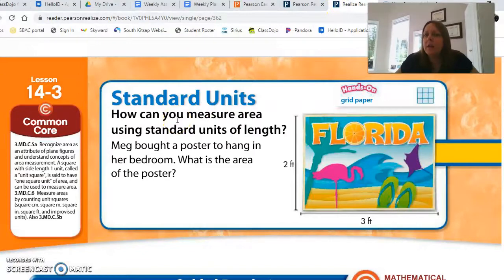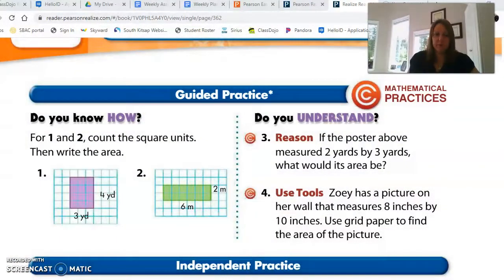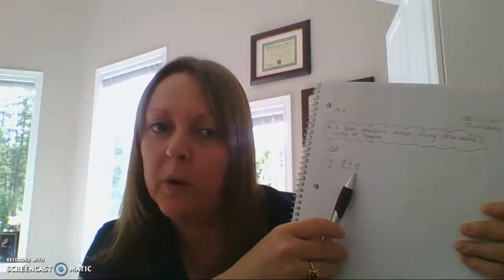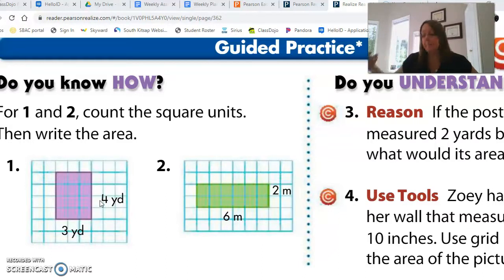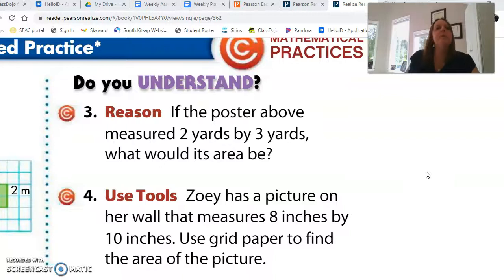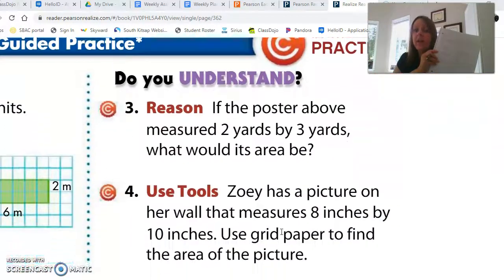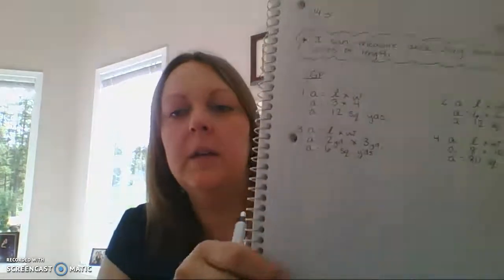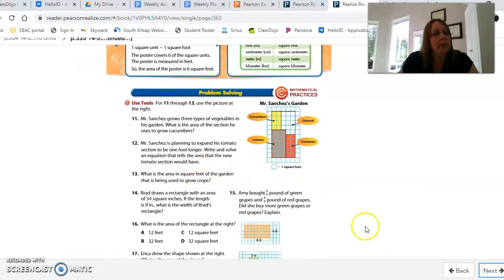Guided Practice 14-3